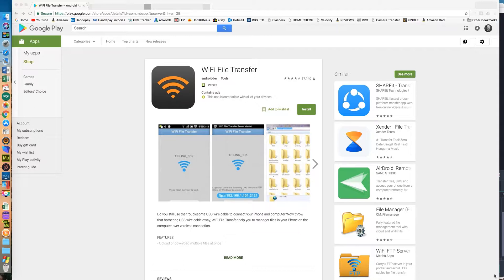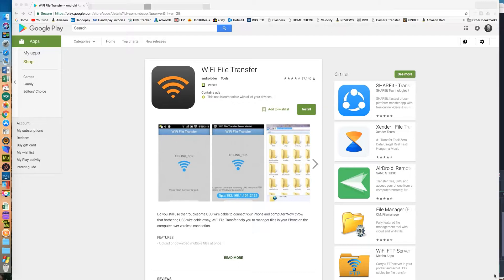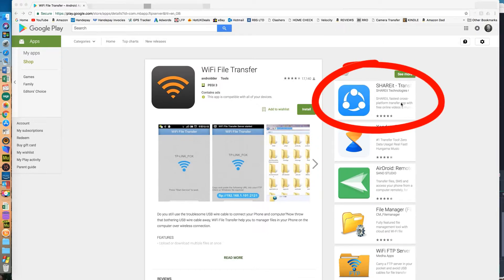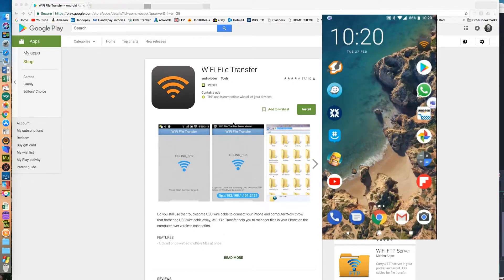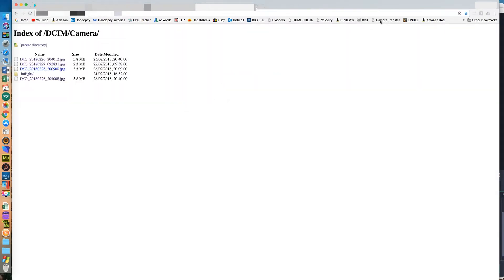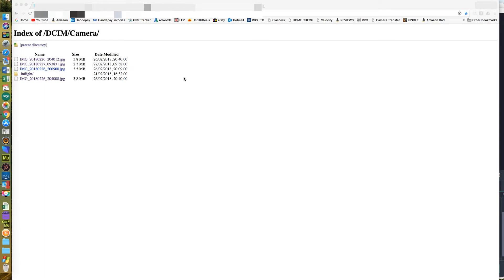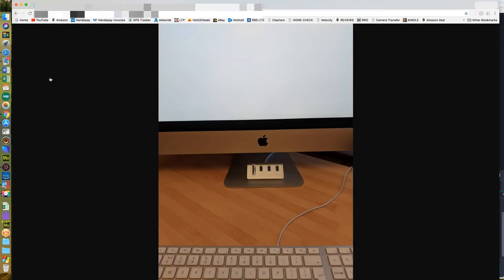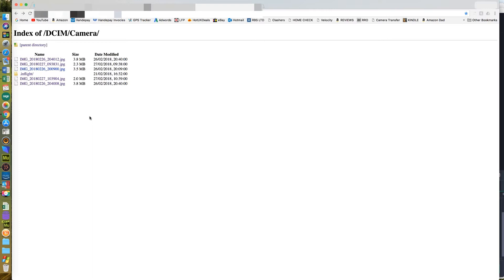Wirelessly transfer files from an android phone to Mac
UPDATE: I've since found an app called SWEECH that has a much cleaner user interface.  Would recommend you give that a try.

I recently changed from an iPhone to an Android phone.  As I use a Mac, transferring files (photos/videos etc) is not as straight-forward with an android device.  Using a cable with the 'android file transfer' program would not work with my Pixel 2 XL, so I needed to try and find a wireless alternative.
This is a quick demonstration of how to use Wifi Fire Transfer by androidder.
Its a tiny app but works perfectly and is fast.  I hope you find this useful.